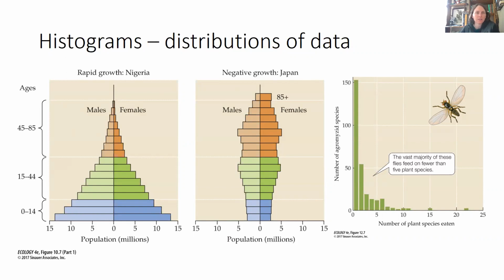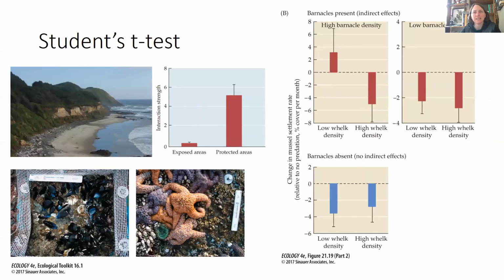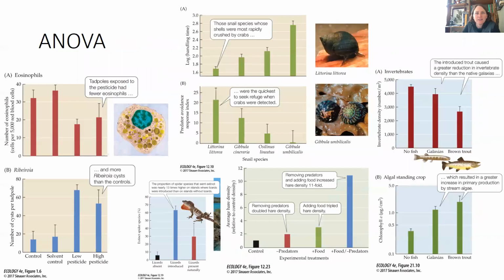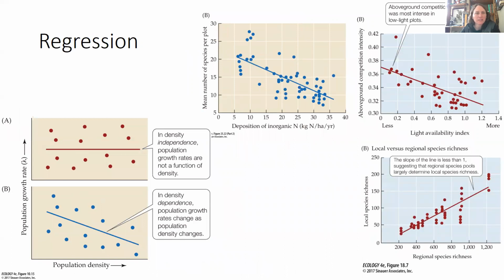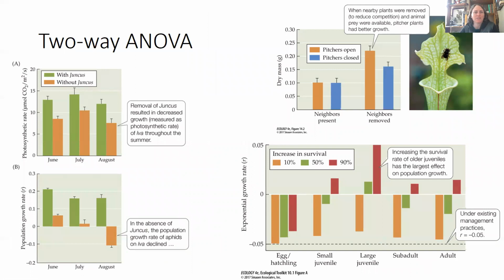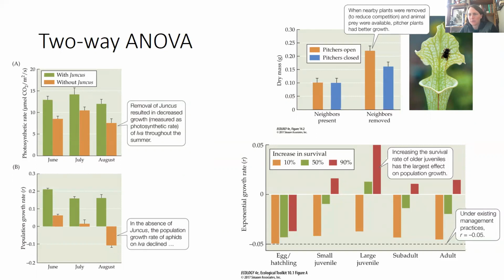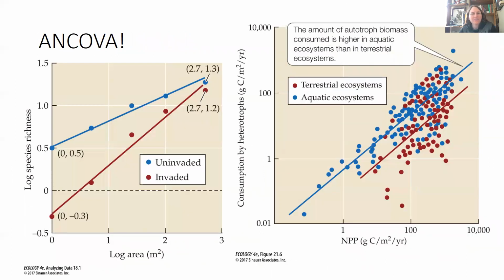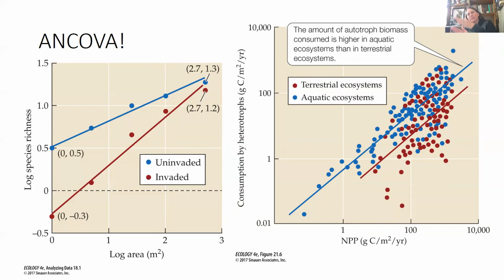Ecology Stats Connections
Connections between Statistics and the Figures in the Bowman et al. Ecology book!